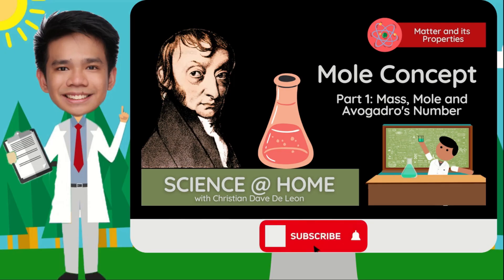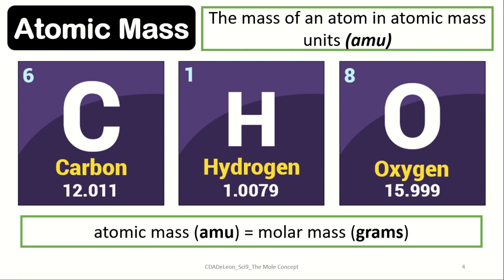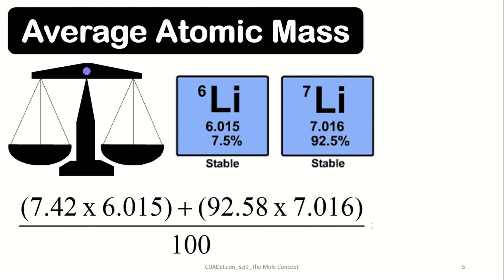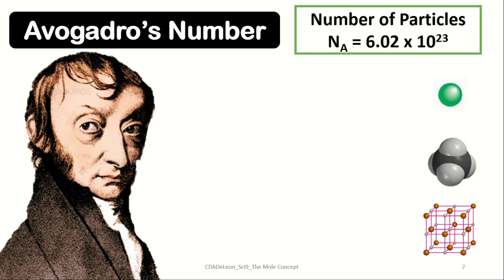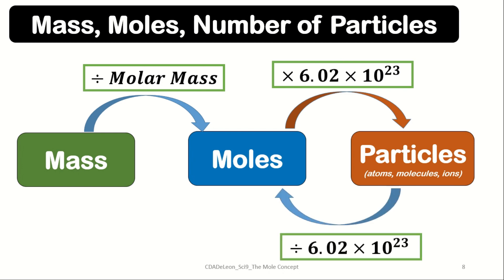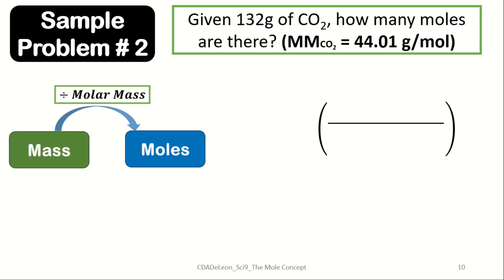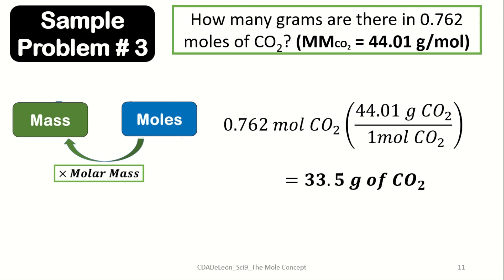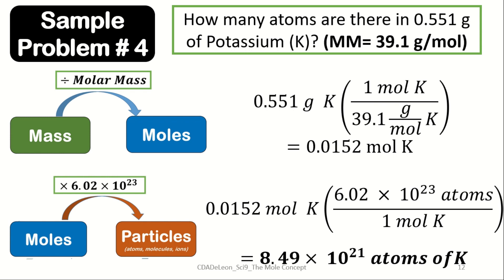Mole Concept (Part 1: Mass, Mole, and Avogadro's Number) - Science @ Home (Chemistry)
How do we deal with quantitative computations in the atom? Let us find out in the First Part of this episode on Stoichiometry, here at Science @ Home!

Matter and its Properties
Episode 8